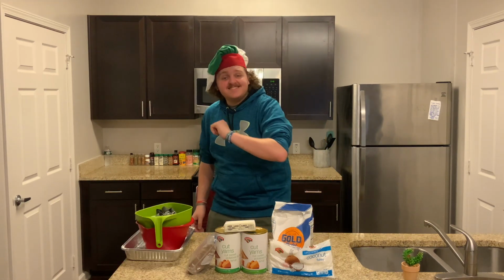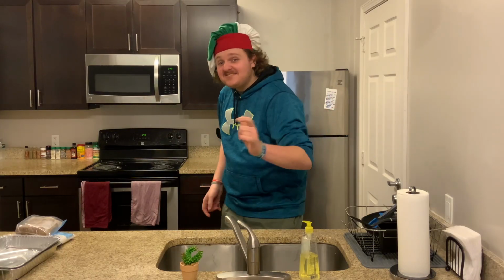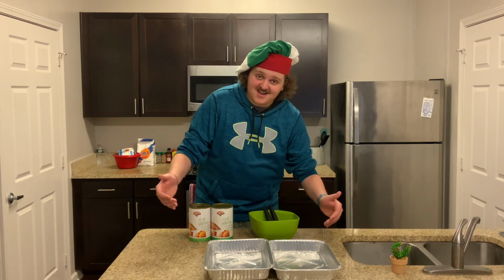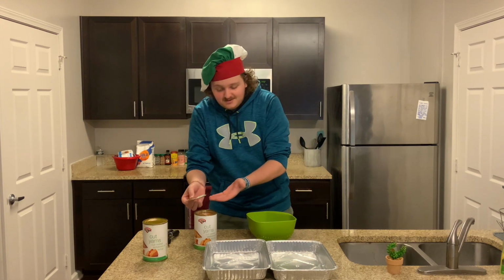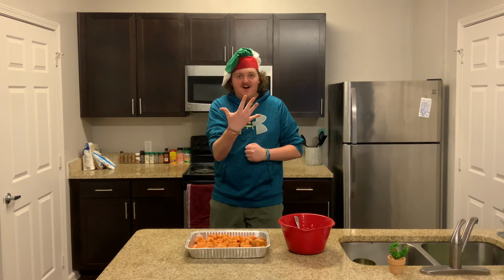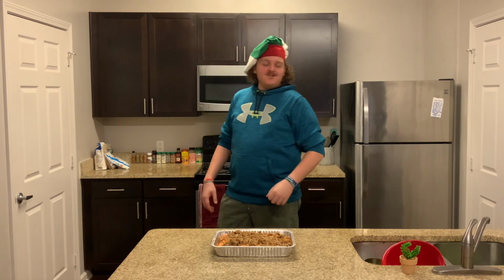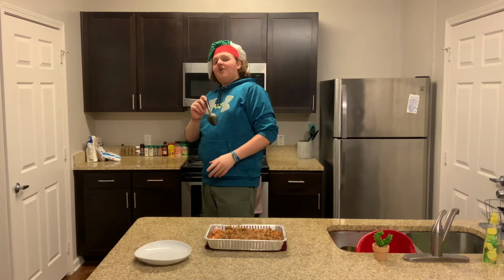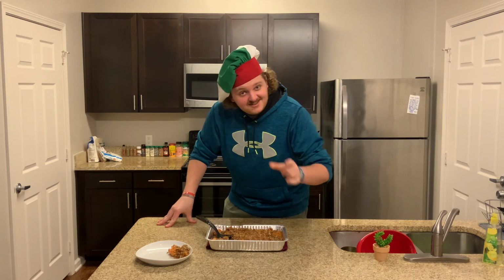Cooking Corner Ep. 8 Praline Yams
Tweet @jesuseppe pictures of your finished product as you follow along at home

Ingredients:

40 oz can of cut yams, drained
1/2 cup of coconut
1/2 cup of packed brown sugar
1/4 cup of flour
1/4 cup of melted butter

Giuseppe CrimiVaroli
Producer/Editor: Cameron Lamprey